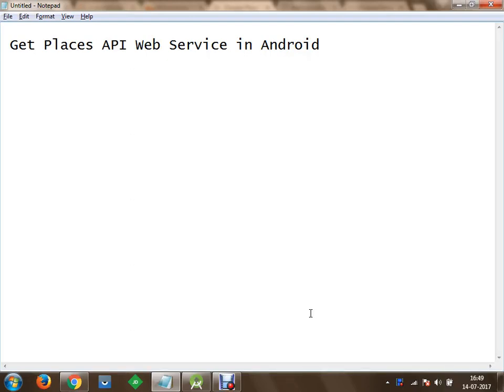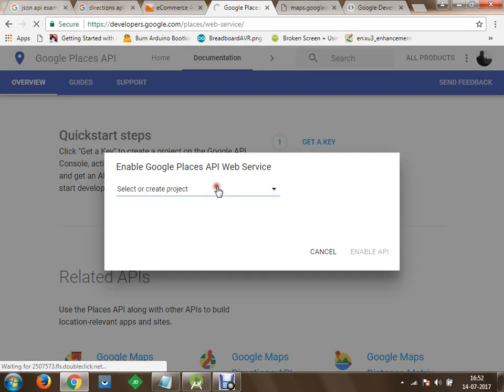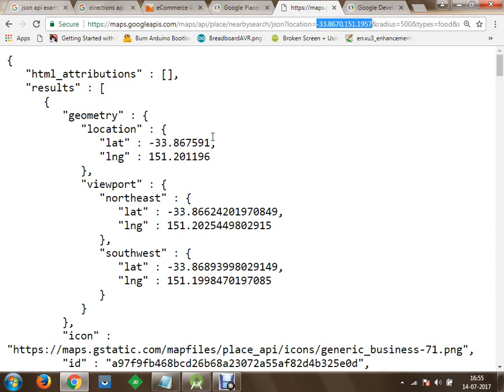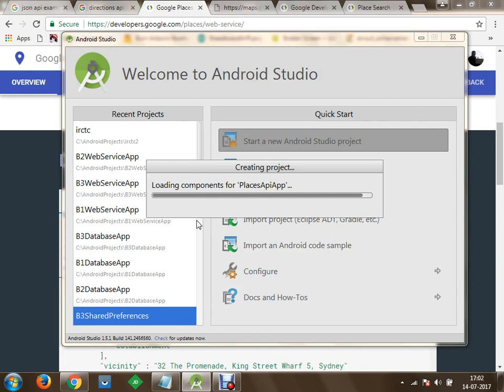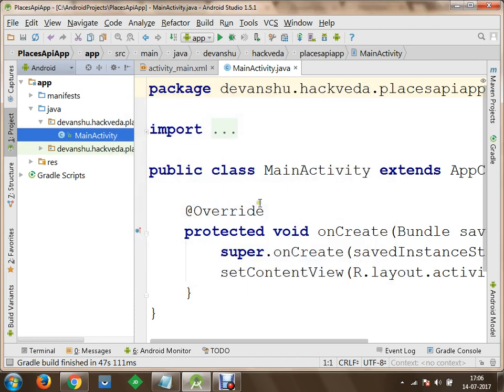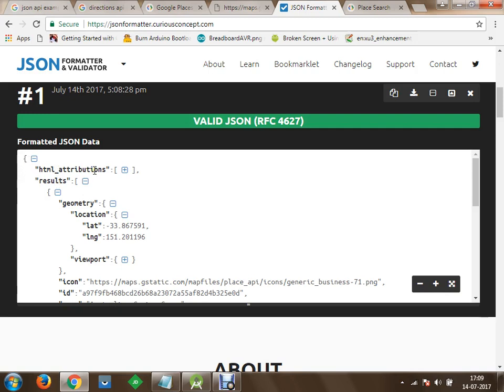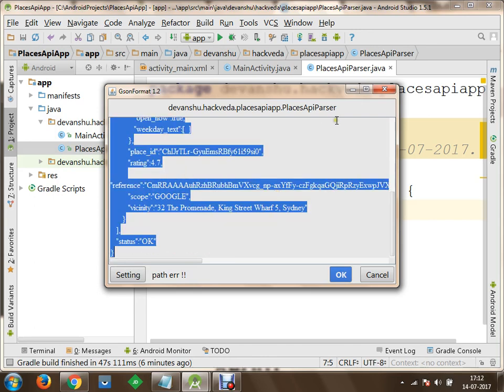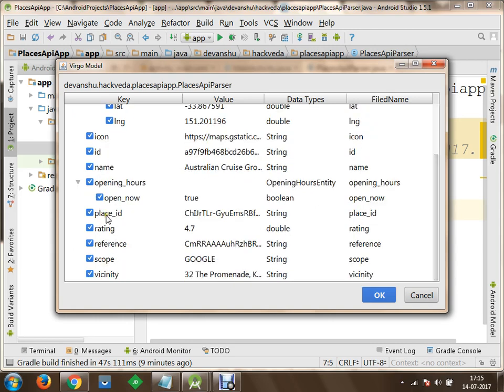JSON Parsing - How to use Google Places API - Part 1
In this session we will discuss about JSON Parsing - How to use Google Places API - Part 1.